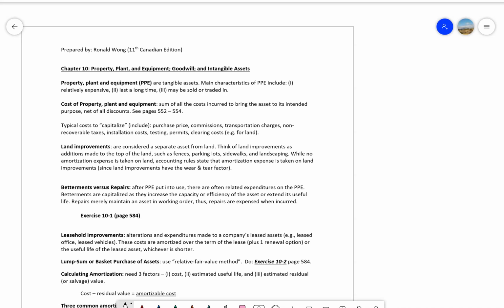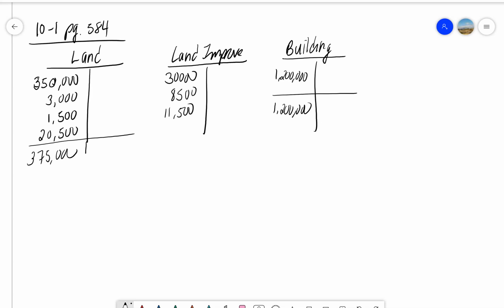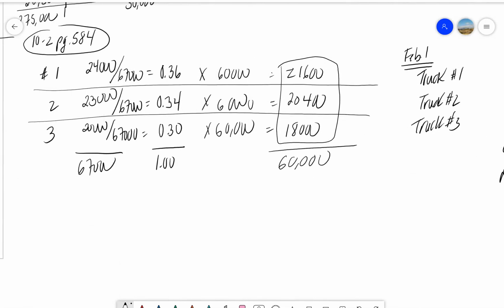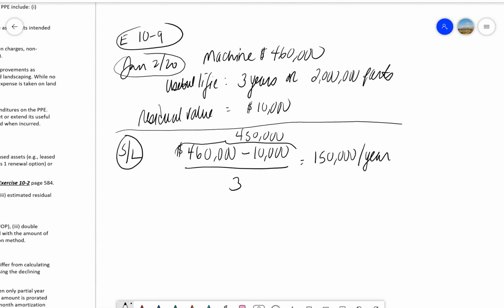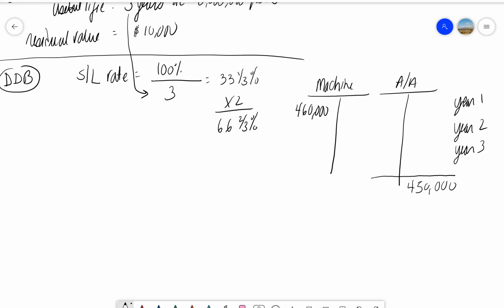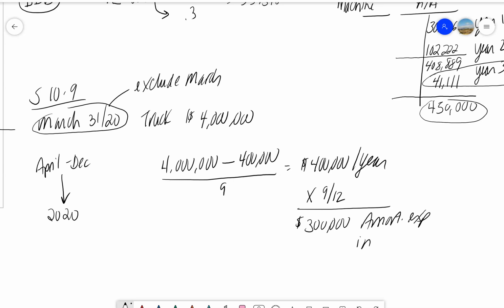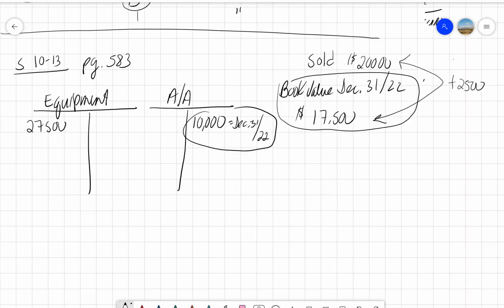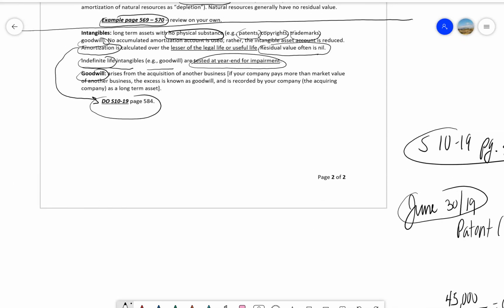Chapter 10: Property, Plant and Equipment; and Goodwill and Intangible Assets